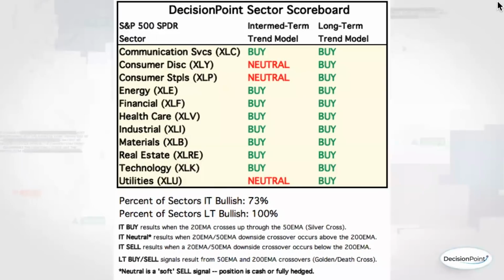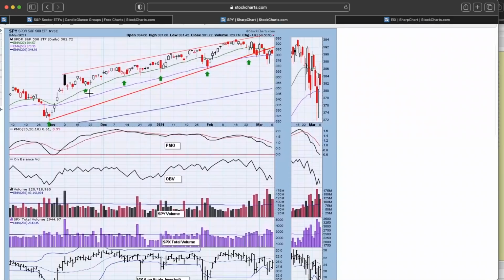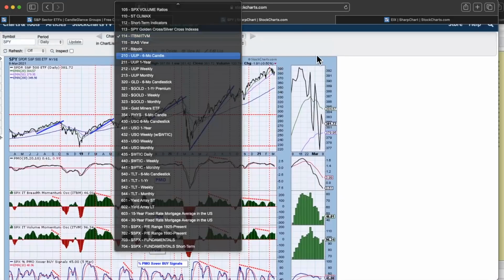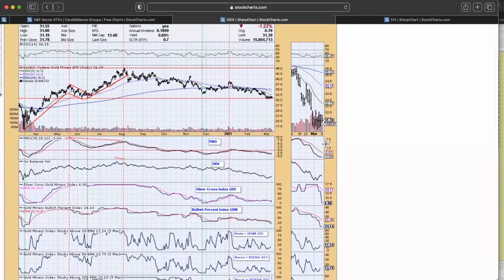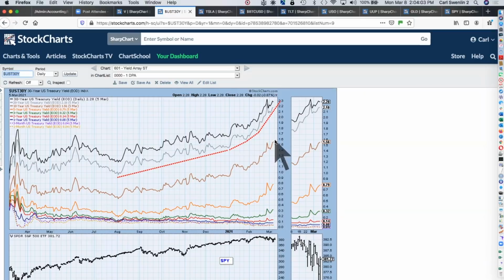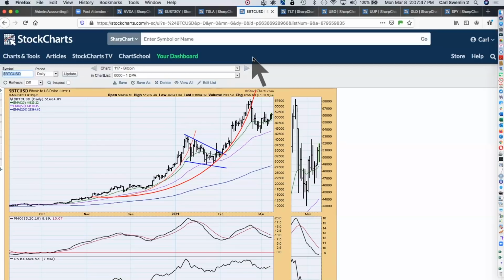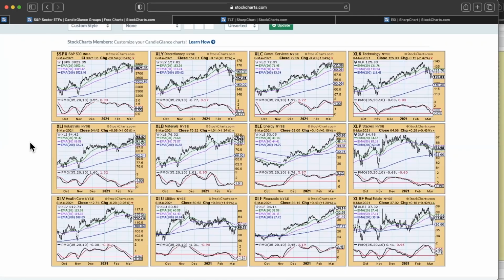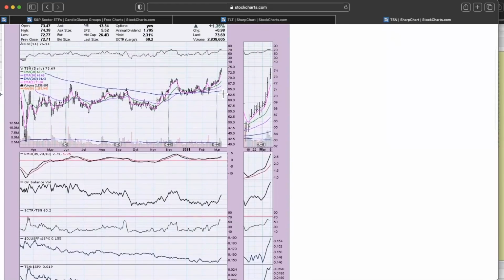Time to Play Defense | Carl Swenlin & Erin Swenlin | DecisionPoint (03.08.21)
Carl and Erin dive into the SPY, particularly into the Technology Sector with Carl reviewing the FAANG+. Erin gives us a sector overview and discusses the new rotation into defensive areas of the market. She covers her favorite sectors and defensive industry groups to consider which led right into her “Diamonds of the Week”.

0:00 - Introduction & Agenda
1:42 - DP Scoreboards
2:46 - SPY Overview
9:25 - The "Big Four"
16:36 - Yields
17:39 - Decline in Technology
20:34 - Bitcoin, Merck & Bubbles
24:48 - Sector Overview
26:03 - Diamonds of the Week!